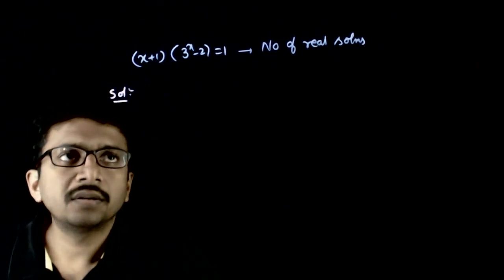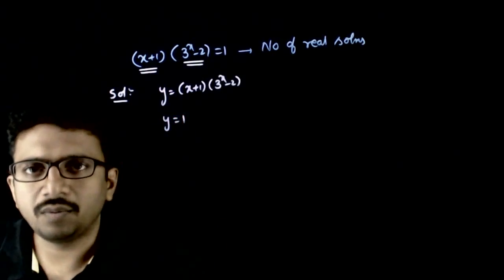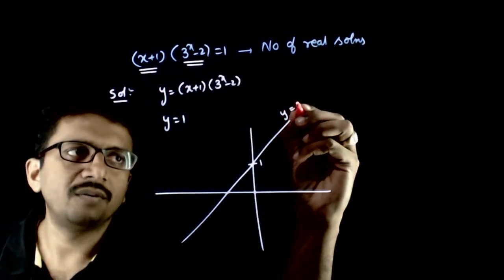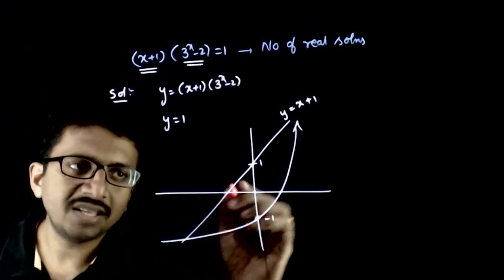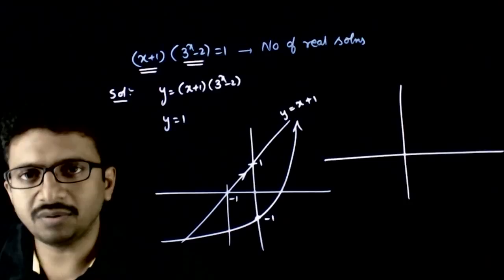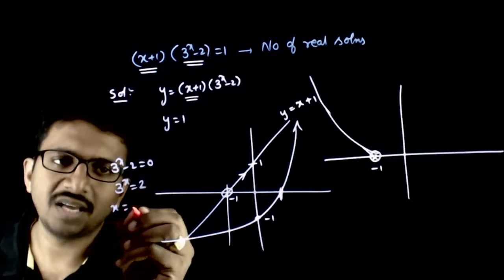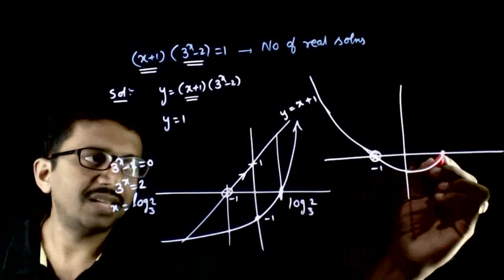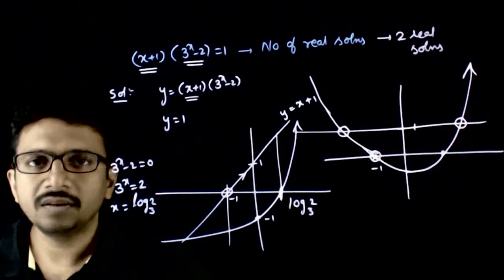T7 NRM 07